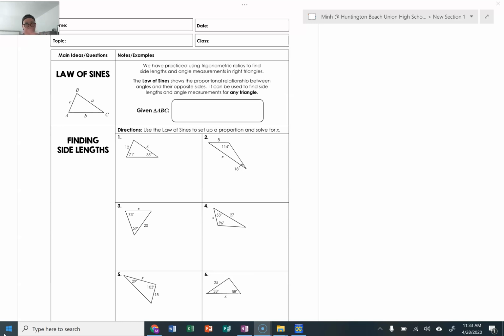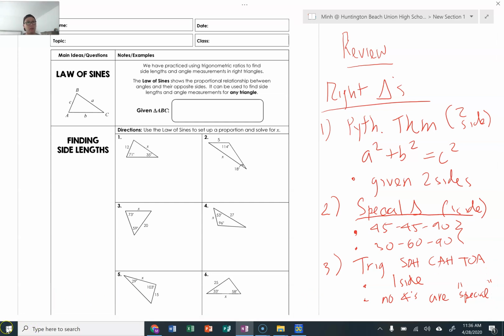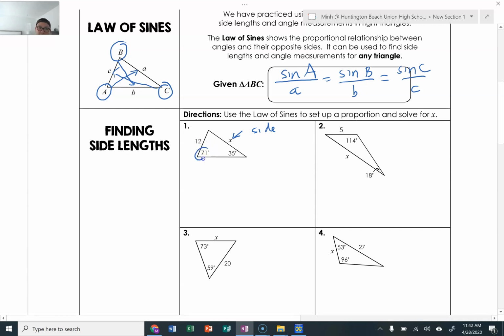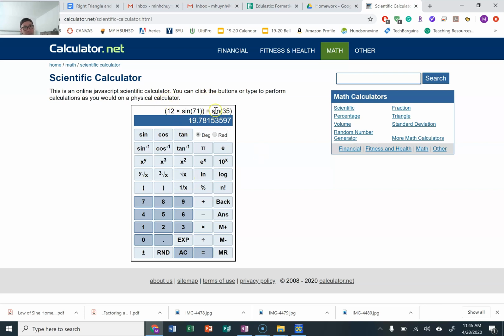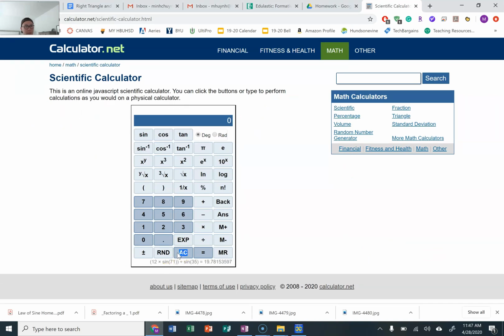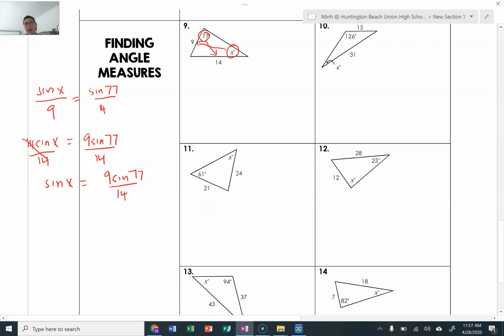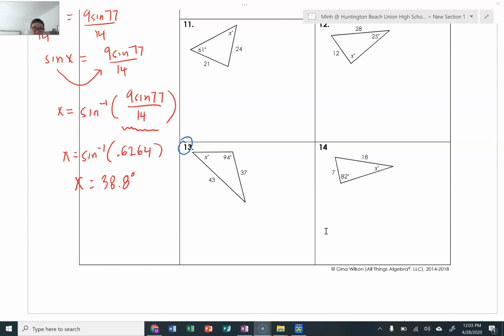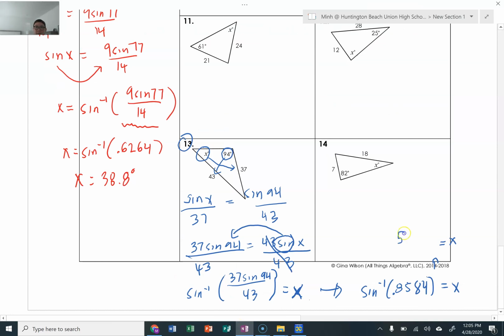Law of Sines Notes